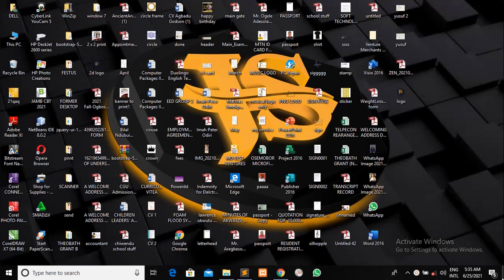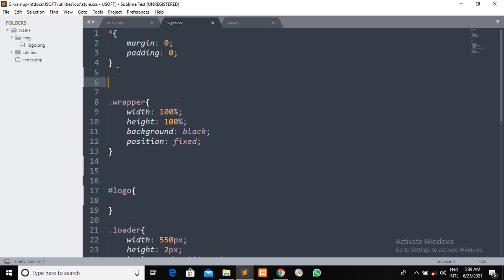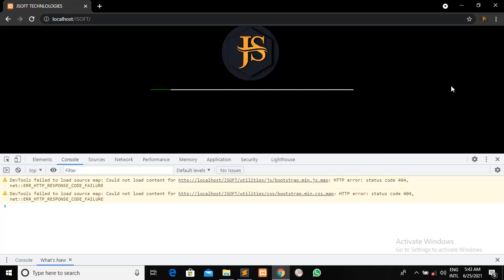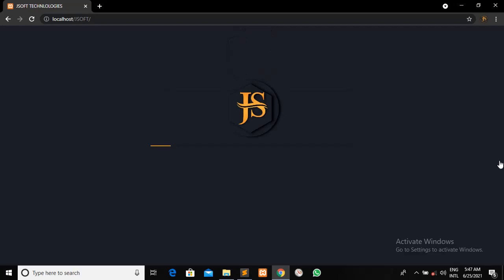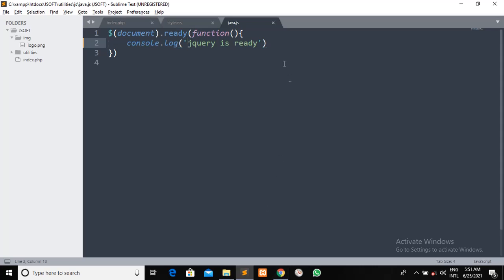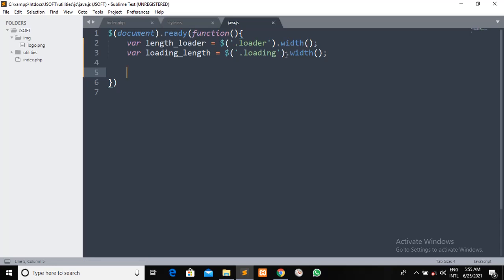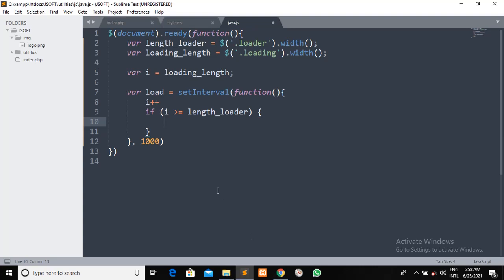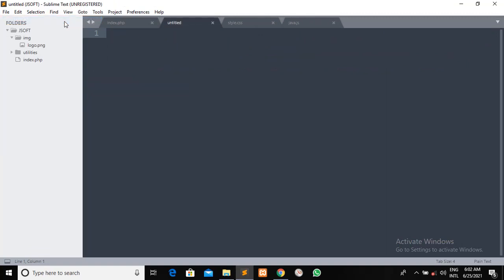SETTING UP A WEBSITE 2